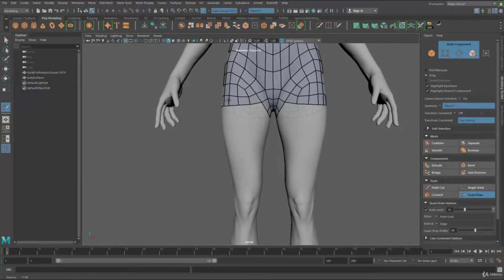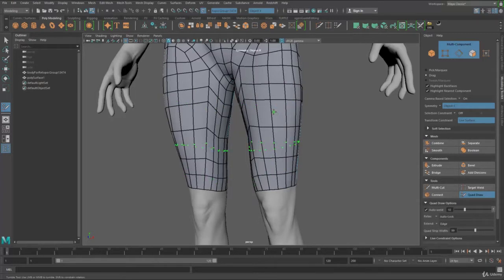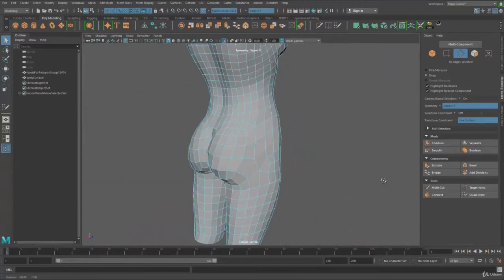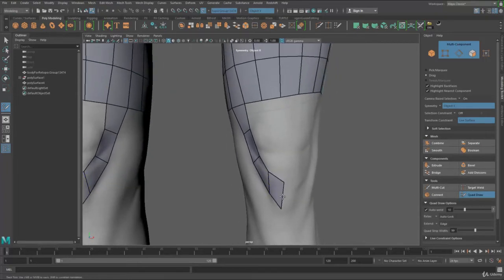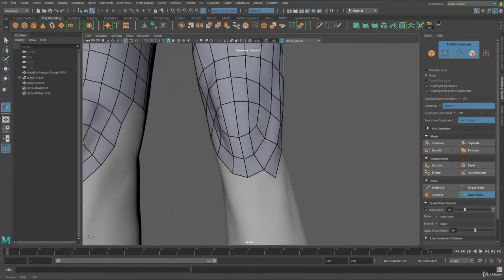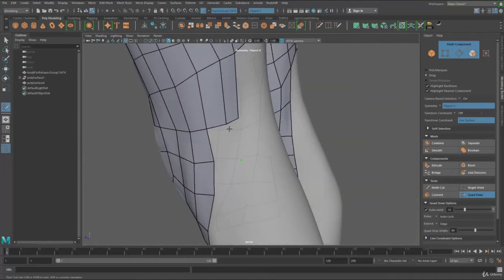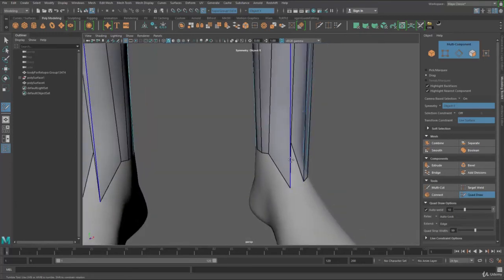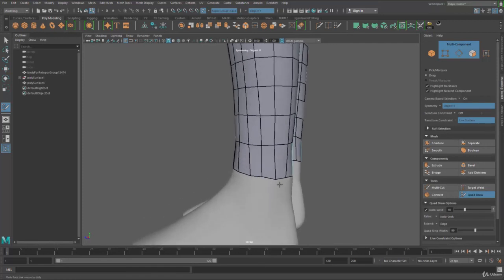Body Retopology - 11 Finish Leg